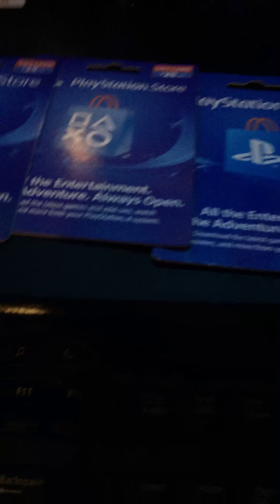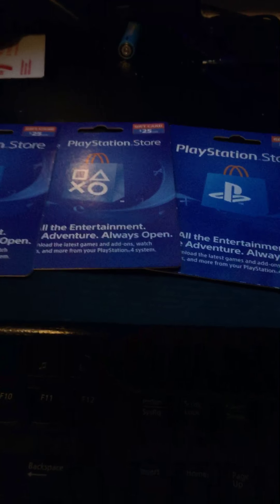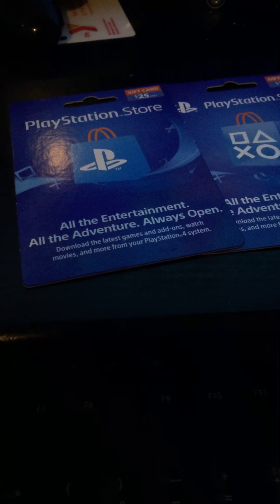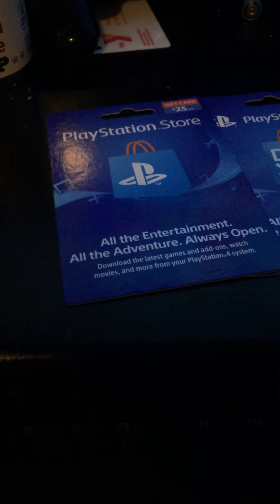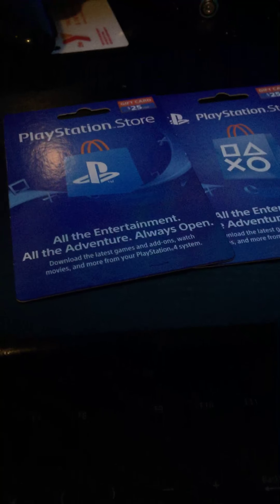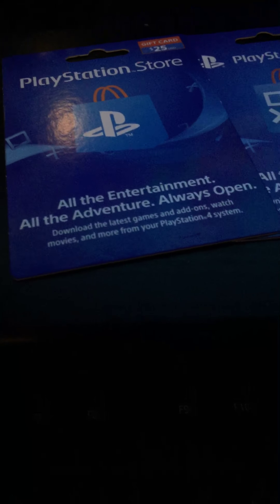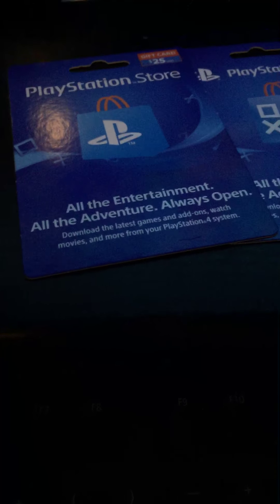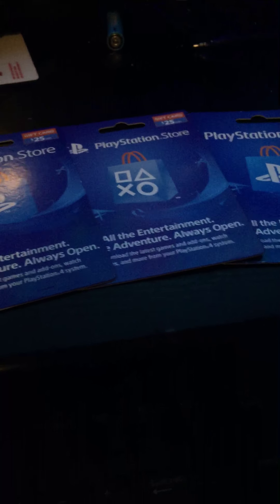3 PSN Cards Giveaway